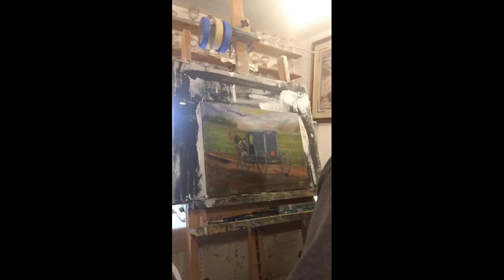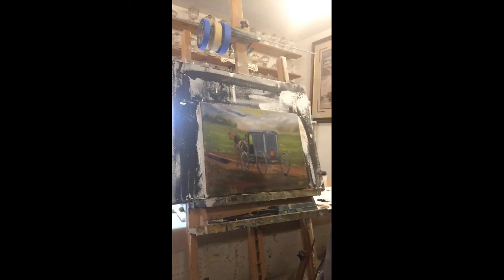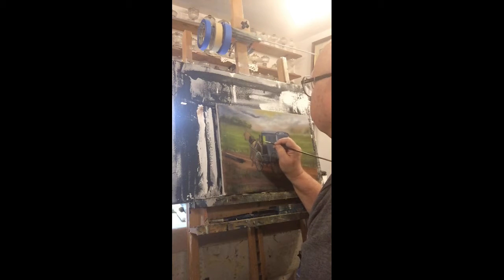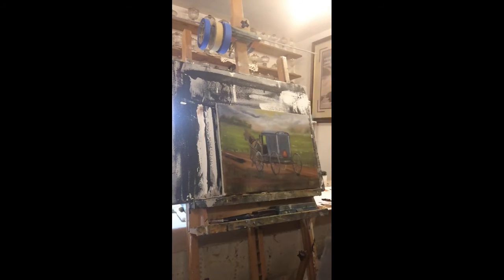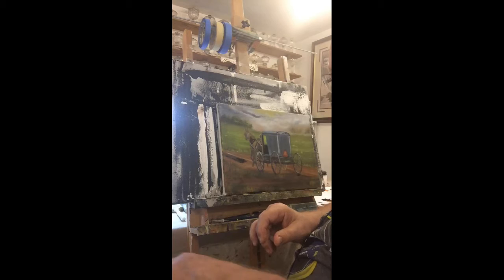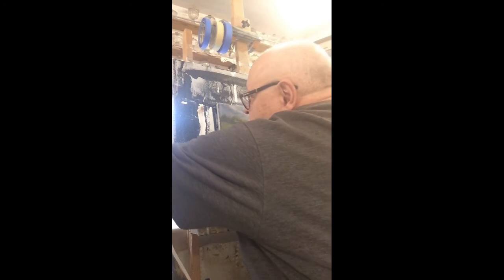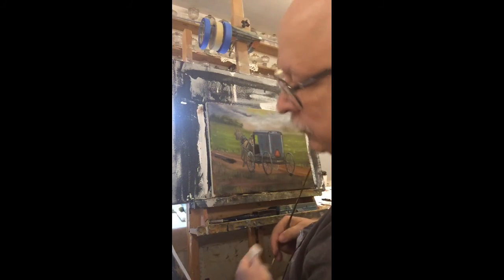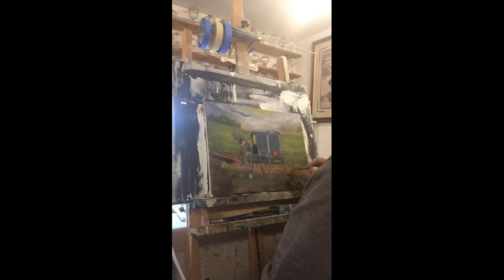Headed Home - Final Colors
This is the conclusion of the Amish heading home series! :D Hope you enjoyed it!